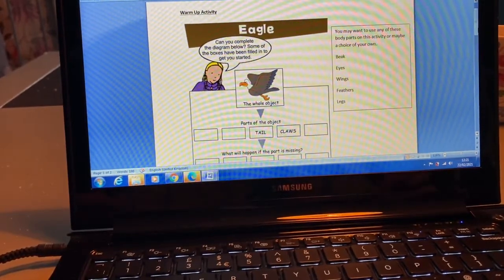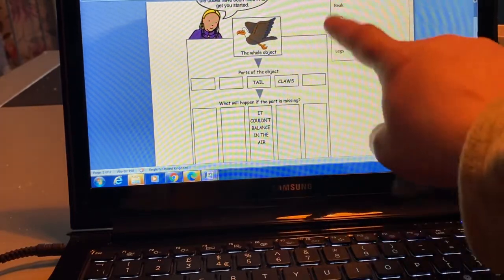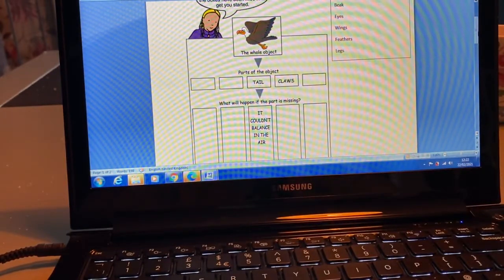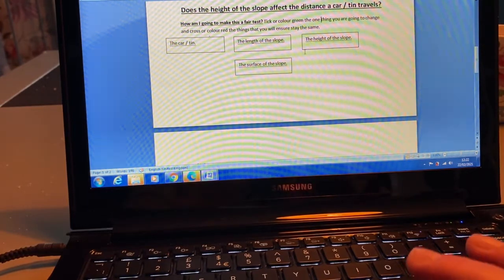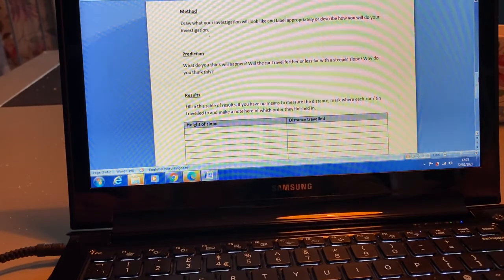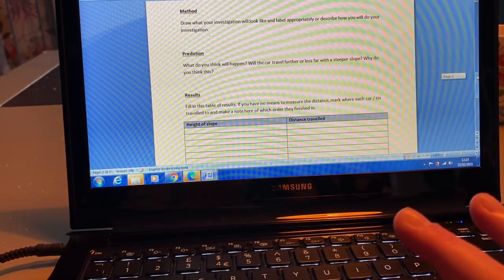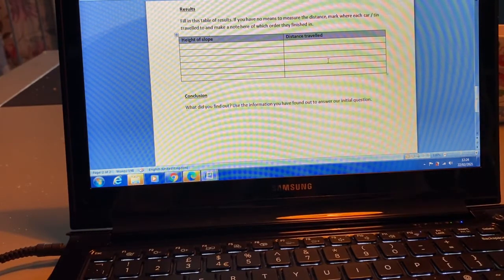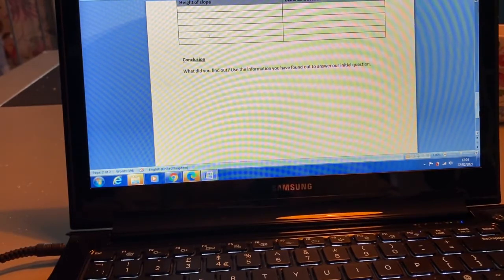Height of a slope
Science investigation into how the height of a slope affects the distance traveled by a toy car.